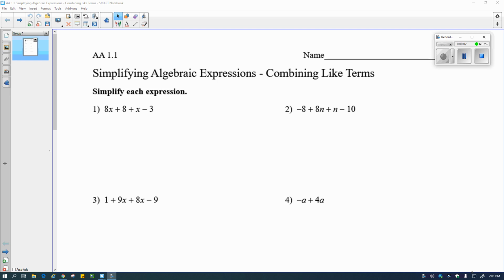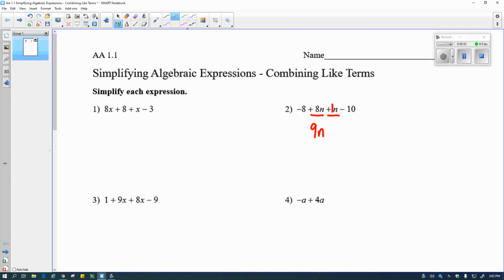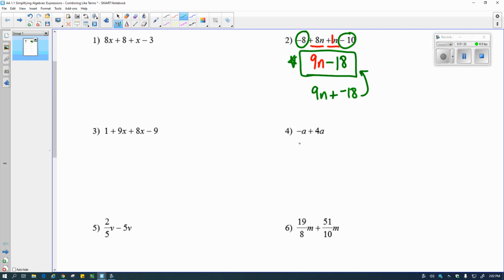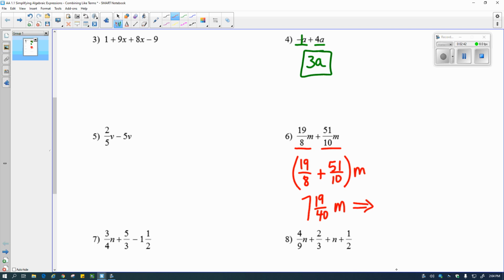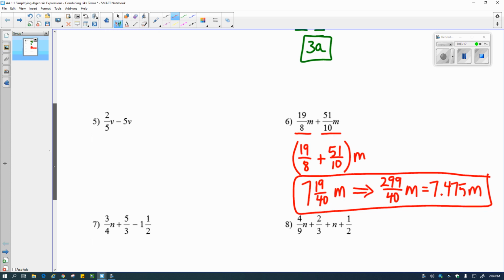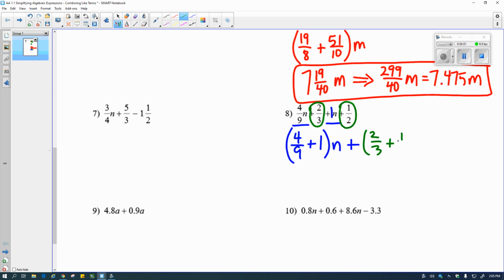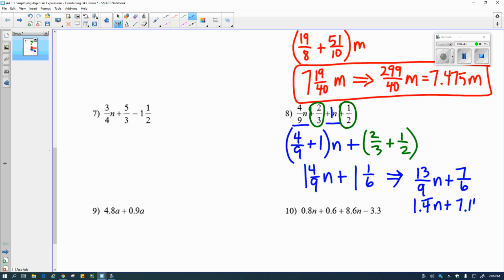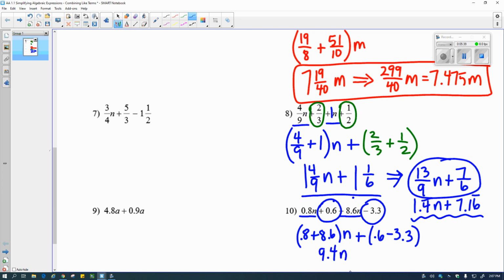Combining like terms AA 1 1